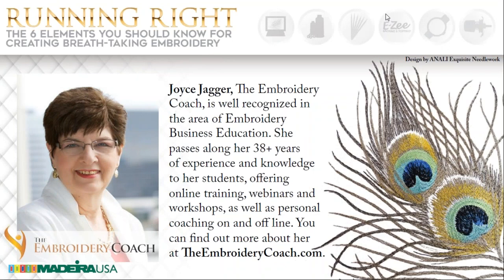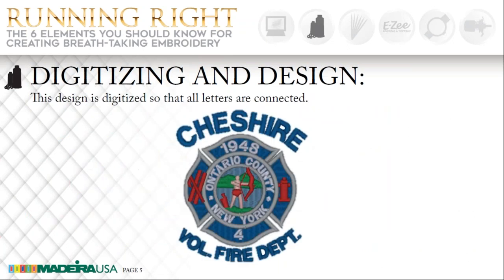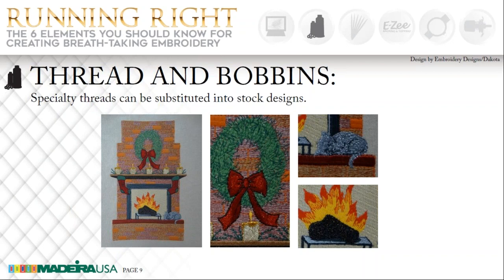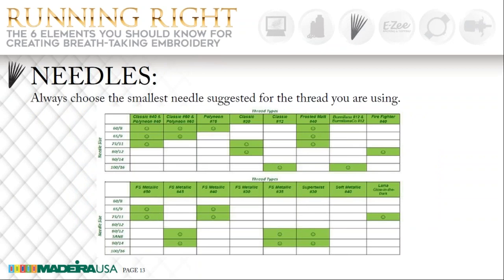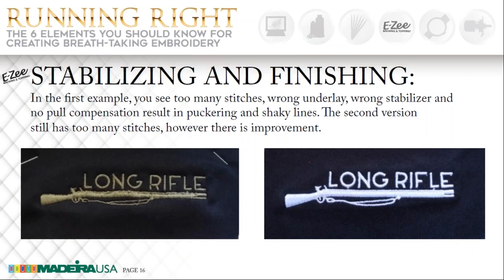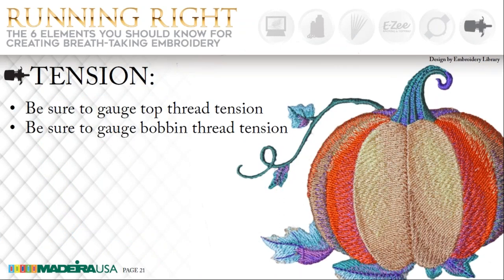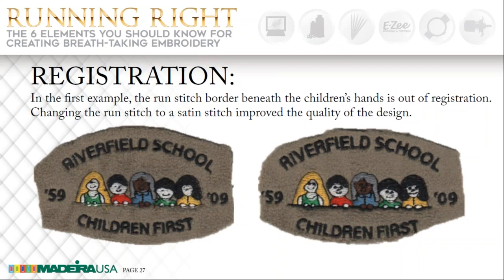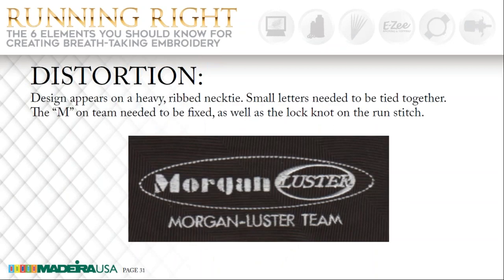Running Right: The 6 Elements You Should Know for Creating Breath-taking Embroidery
Joyce Jagger joins us to review the elements that contribute to producing high quality embroidery! Catch the best advice from Madeira and the industry's Embroidery Coach herself. We'll be covering:
-Thread and Bobbin
-Needles
-Stabilizer
-Hooping
-Tension
Visit goo.gl/JnByfu for specials while they last!